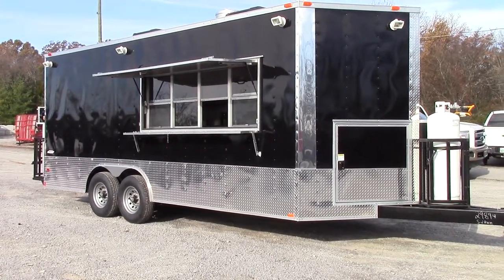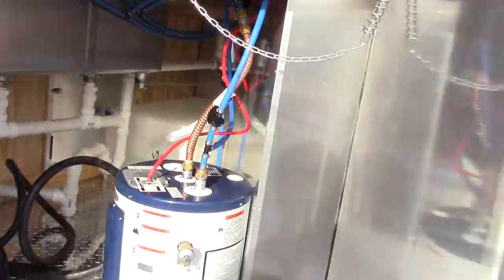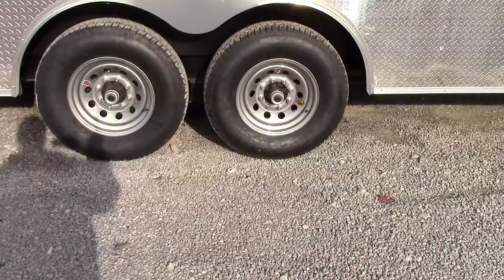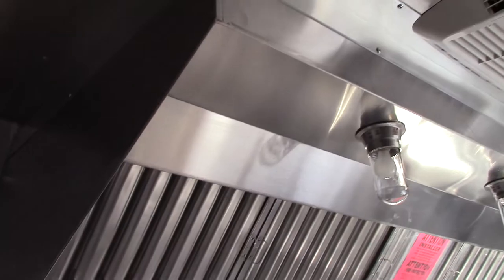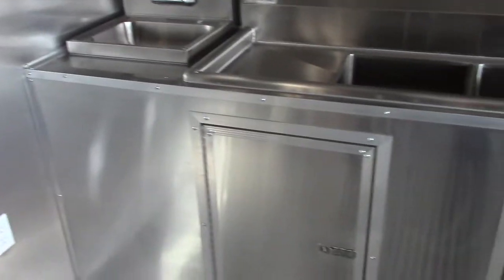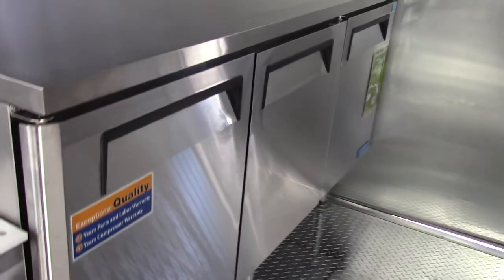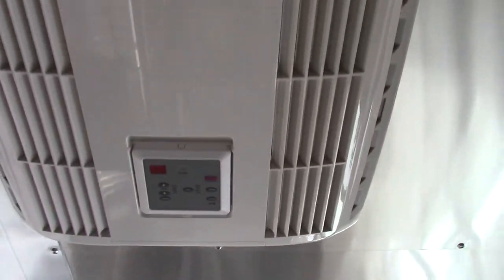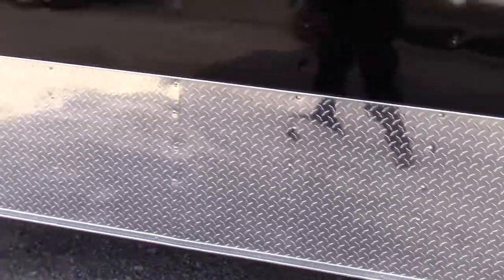Concession Trailer 8.5' X 20' Black Food Event Catering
8.5 x 20 Concession
Black for exterior
(2) A/C & heat units
10' Commercial grease hood
100 Amp electrical package with all plugs on there own separate circuit
36'' Generator box with slide out tray and drop leg
36'' Access door
(2) 100 lb Propane cages on rear
48'' Rear entry door
Sink package with 30 gal. fresh, 50 gal. waste, 6 gal. water heater
8' Concession window with glass and screens with flip up counter outside
Stainless steel for counter tops throughout
(2) 7,000 lb axles with brakes
8' Interior height
Steel wheels with radial tires
Extended tongue with 100 lb propane cage
Atp metal flooring
Insulated walls and ceiling
Aluminum mill finish walls and ceiling
24'' Atp stone guard around the entire bottom due to the height
Please note this concession trailer listing price does not include appliance pricing.